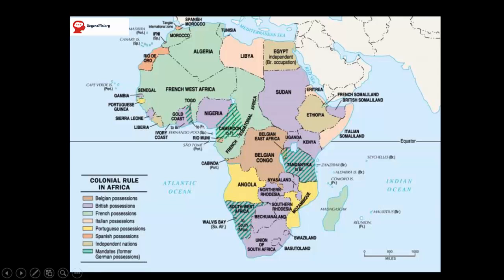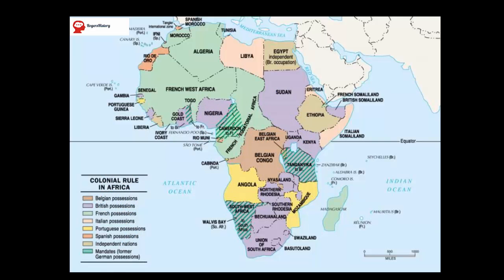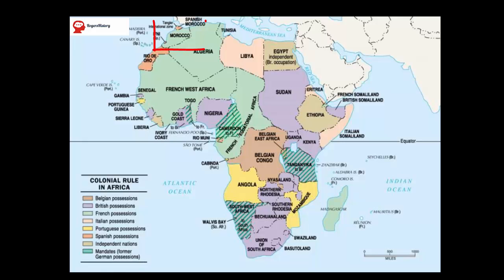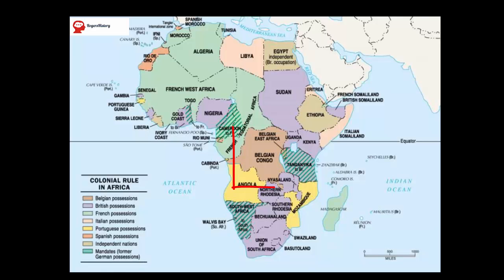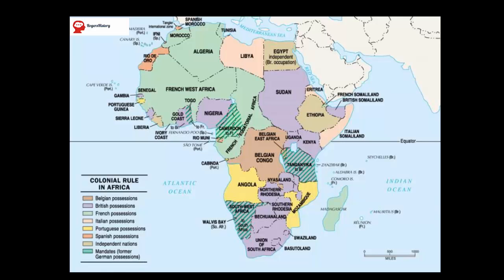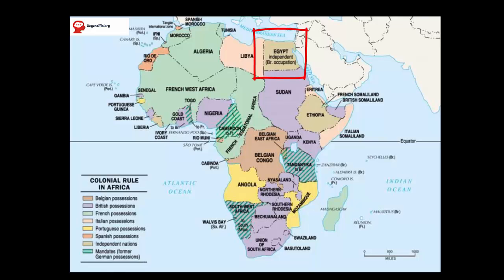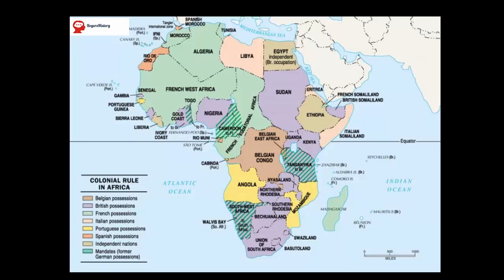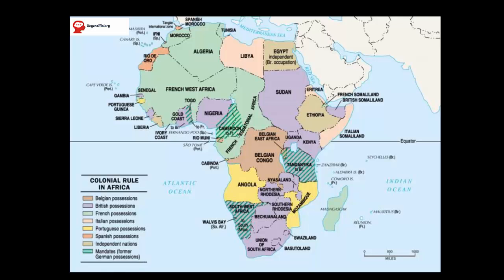Colonisation and Imperialism 1815-1914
A tutorial examining the impact of imperialism on International Relations between 1815 and 1914.